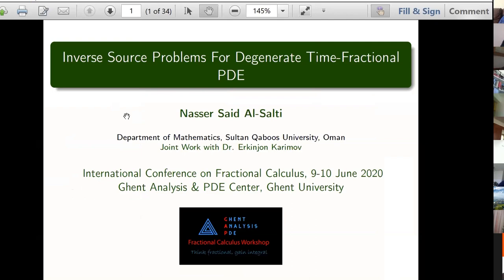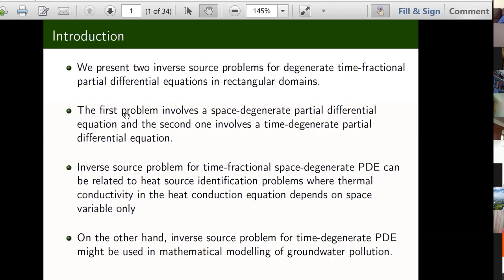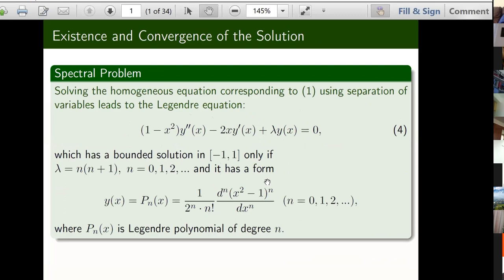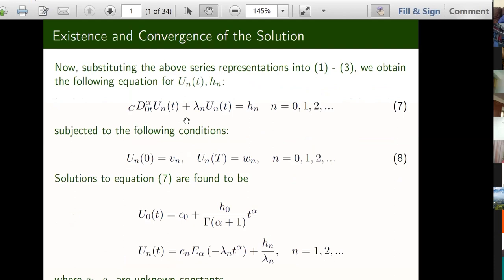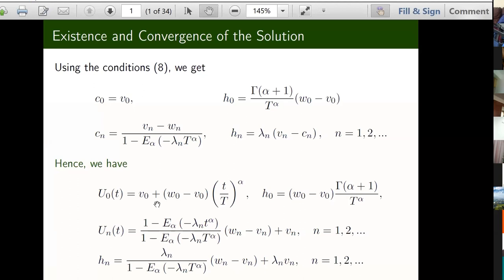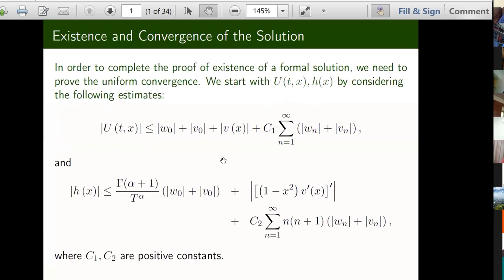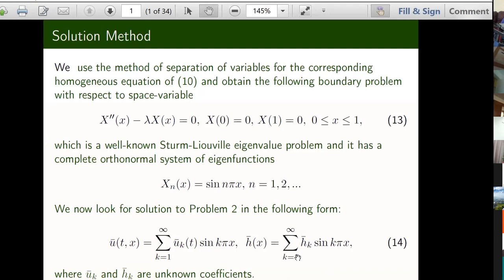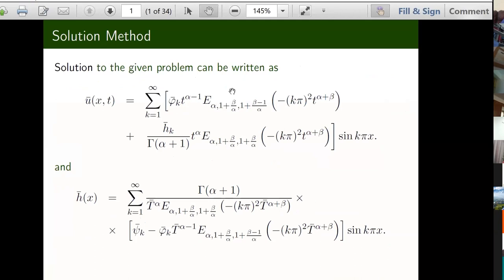7. Prof. Nasser Al-Salti and Prof. Erkinjon Karimov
Title: Inverse Source Problems for Degenerate Time-Fractional PDE

Abstract: In this talk, we present two inverse source problems for degenerate time-fractional partial differential equations in rectangular domains. The first problem involves a space-degenerate partial differential equation and the second one involves a time-degenerate partial differential equation. Solutions to both problems are expressed in series expansions. For the first problem, we obtained solutions in the form of Fourier-Legendre series. Convergence and uniqueness of solutions have been discussed. Solutions to the second problem are expressed in the form of Fourier-Sine series and they involve a generalized Mittag-Leffler type function. Moreover, we have established a new estimate for this generalized Mittag-Leffler type function. The obtained results are illustrated by providing example solutions using certain given data at the initial and final times.